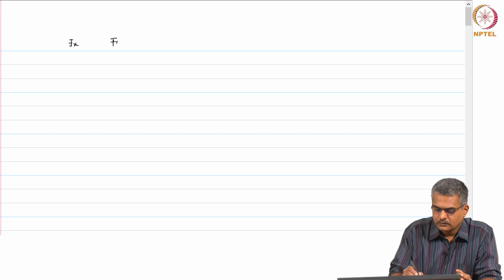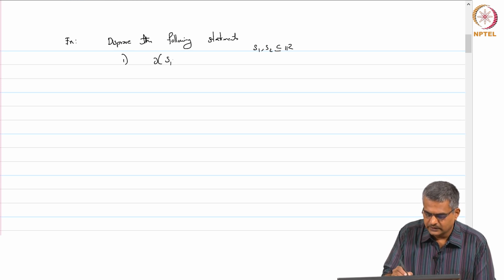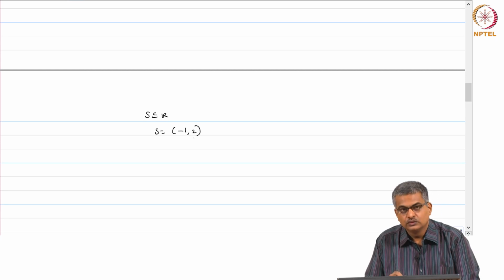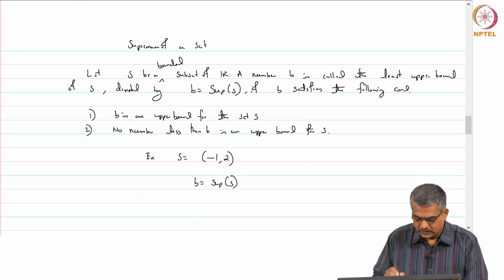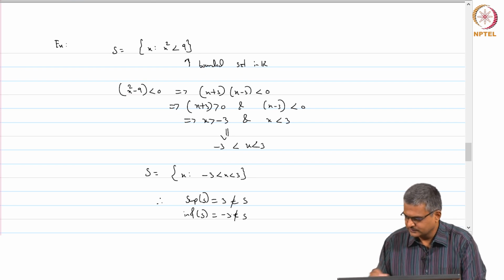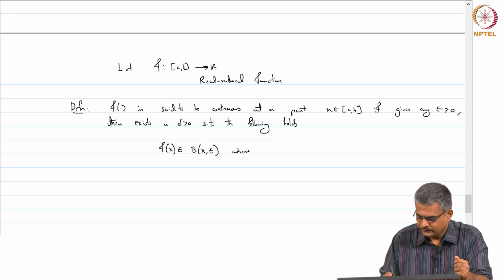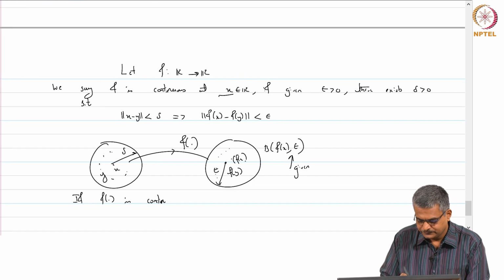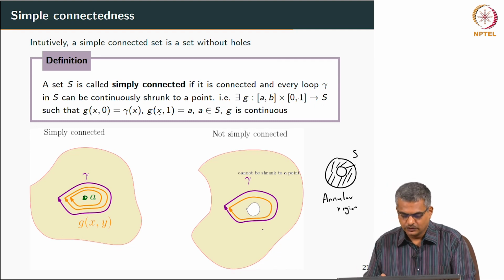Math Preliminaries- Part 03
Nonlinear System Analysis